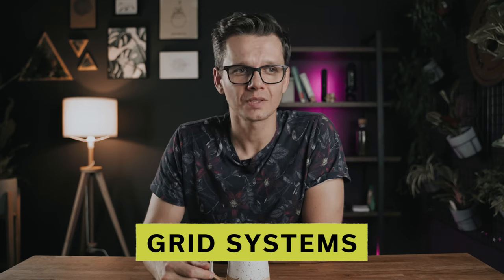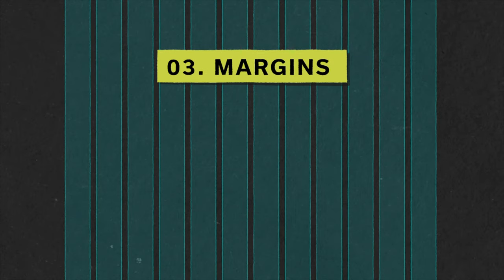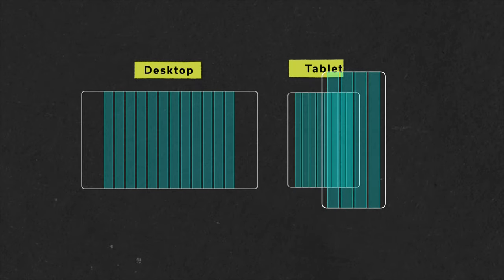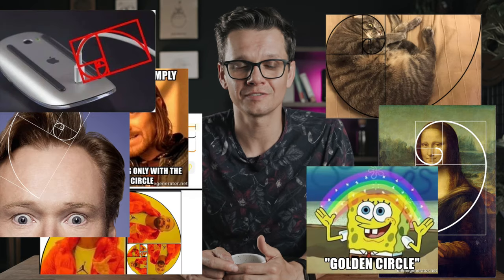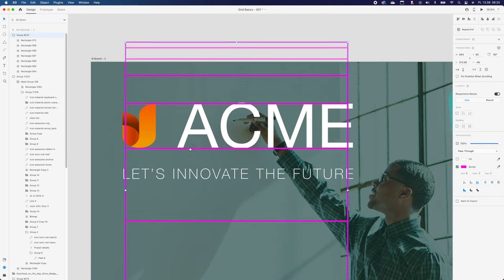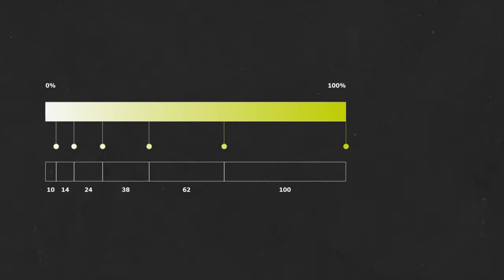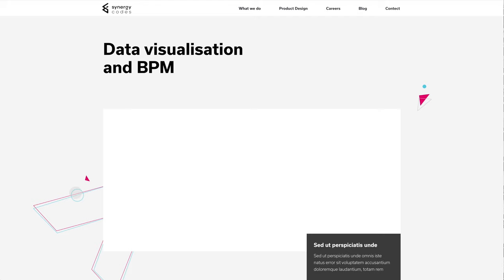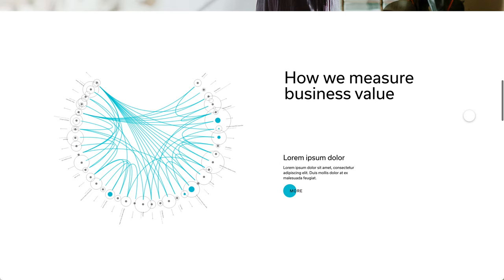Grid systems in UI and Layout Design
In the third episode of Synergy Caffe, our host - Witek Iglewski, will organize the designs. As the leading designer at Synergy Codes, he will bring in some structure and rules that can be a base the UI and layout work on. The video explains the basics of standard grid systems and a more advanced, Fibonacci-based one. In the end, we can see how to escape the grid in some cases to create engaging and unique-looking components.